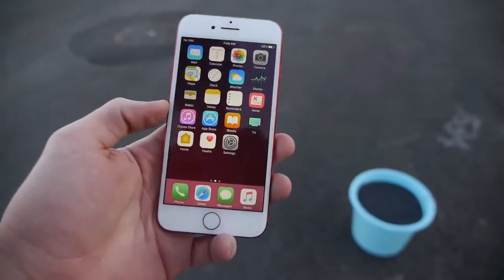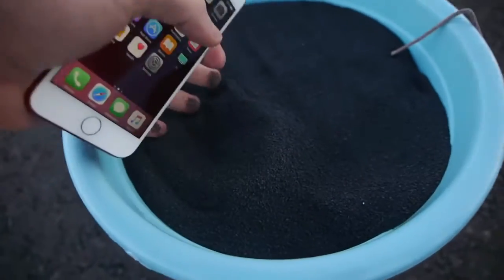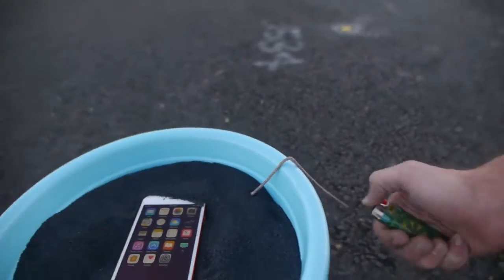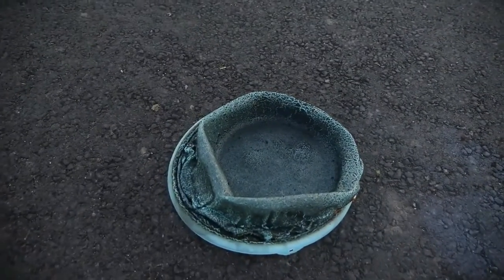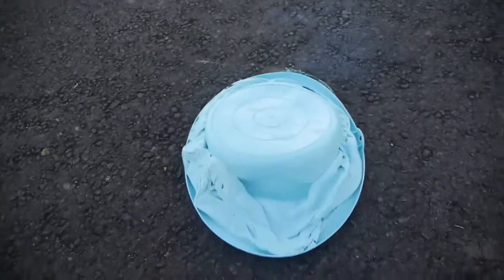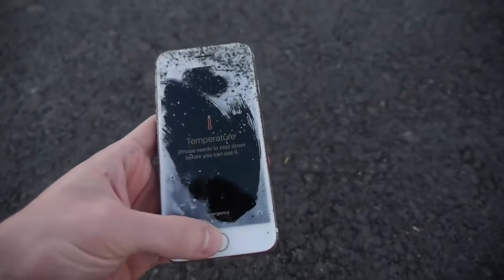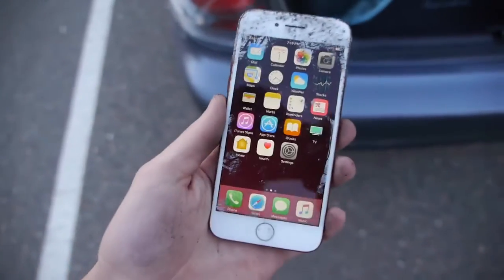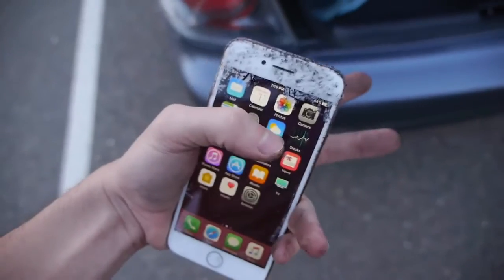25 Pounds of Black Powder VS iPhone 7 EXPERIMENT!